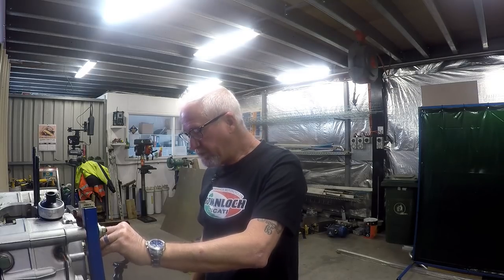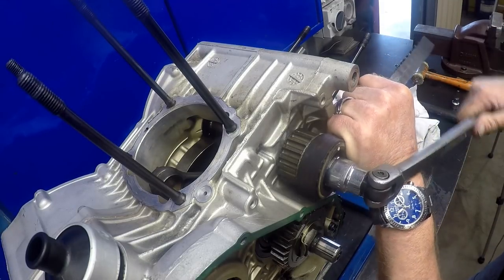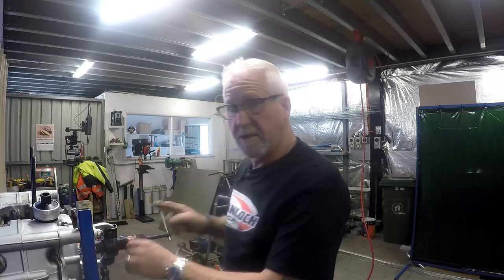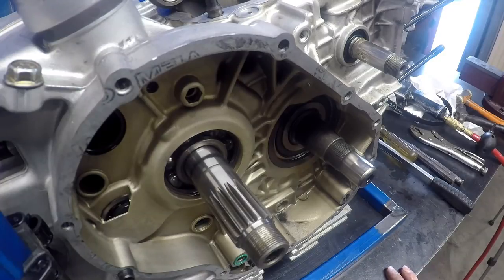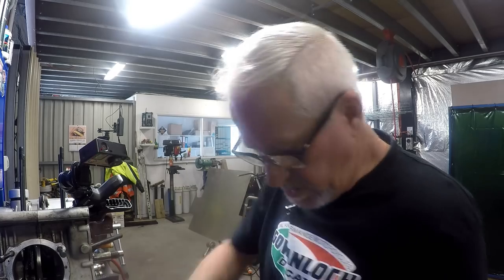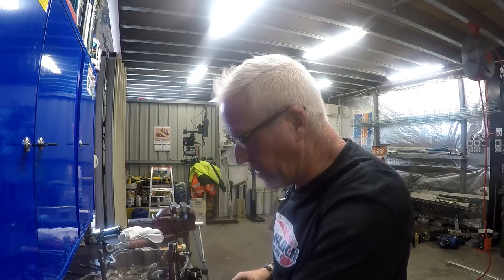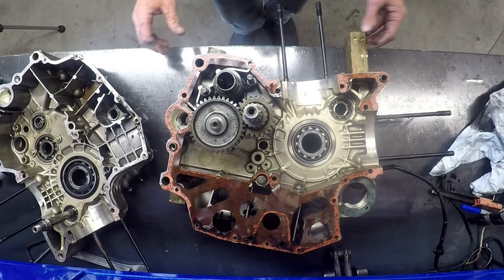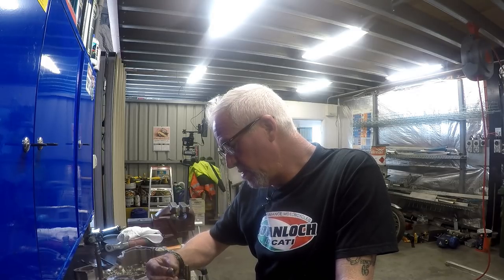DUCATI 900SS Ep6 - Split Cases and Flying Teeth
Splitting the cases on my 900SS

360 Degree Camera - Insta360 ONE X
Helmet Microphone - Sony ECM-PC60
Drone - Dji Spark